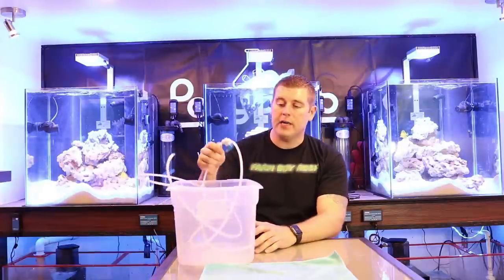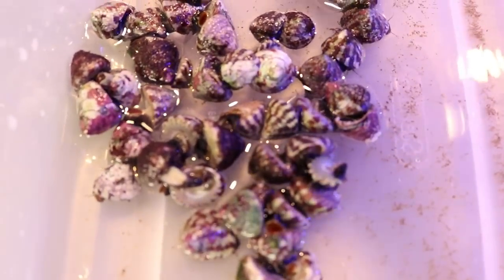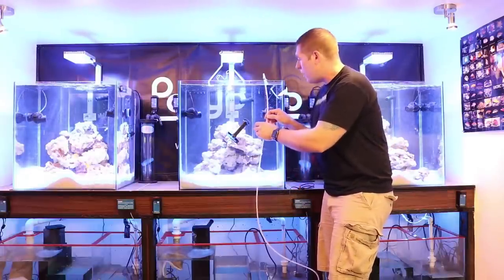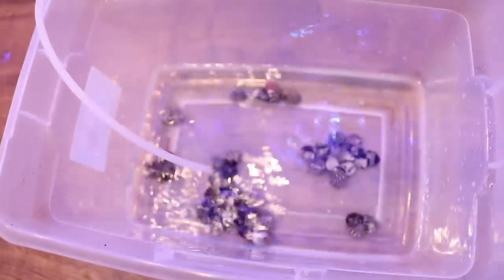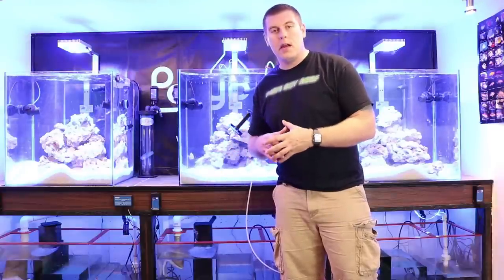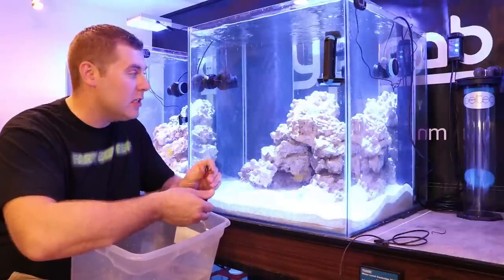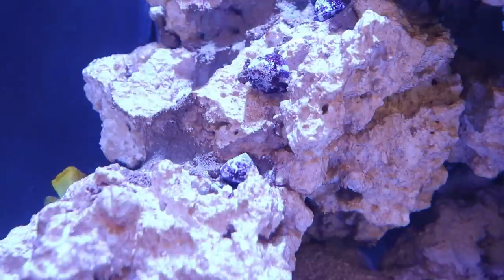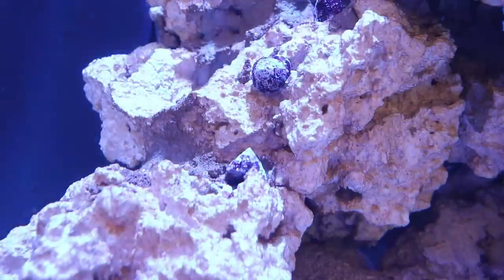Reef snails clean up Crew being added to the lab tanks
In this video we start adding clean up crew to the tanks and we learn a little about what they will do to help our reefs.